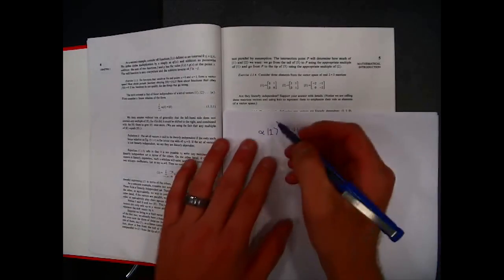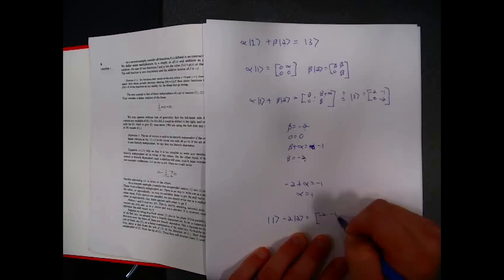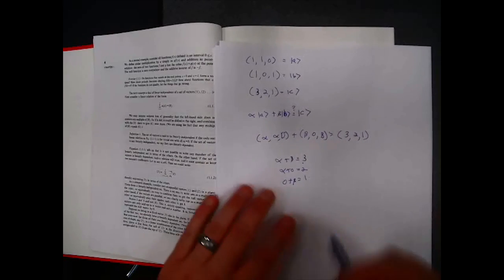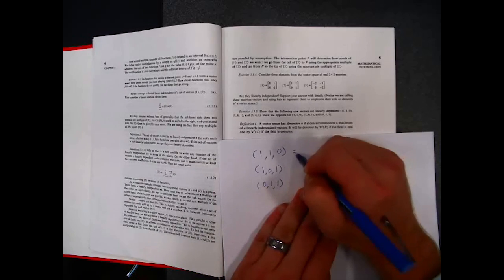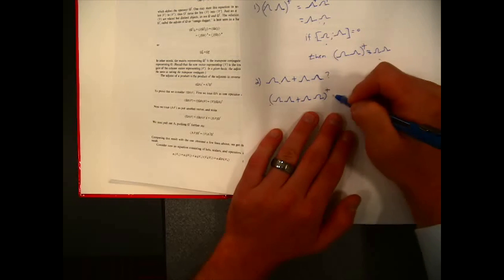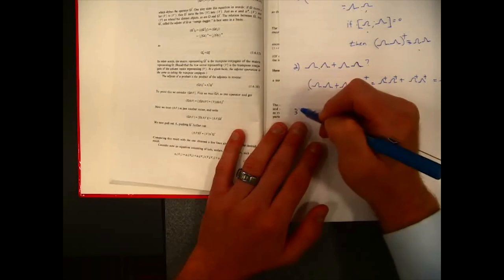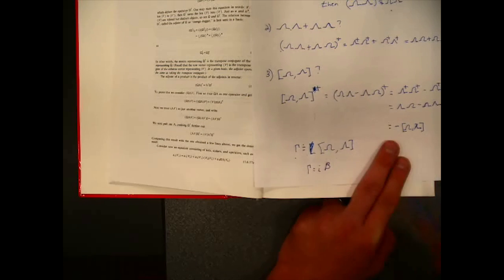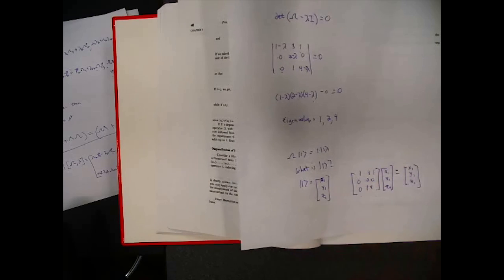Shankar QM Recitation 1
Shankar Problems
1.1.2
1.1.4
1.1.5
1.6.1
1.6.2
1.8.1